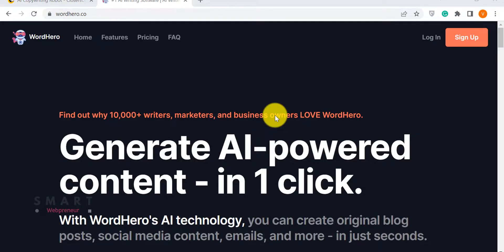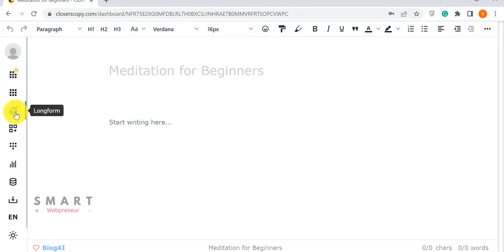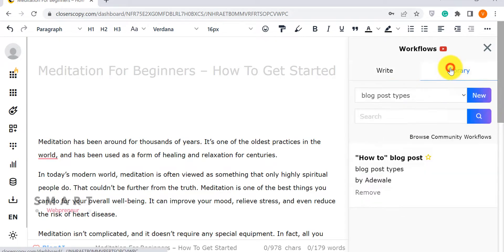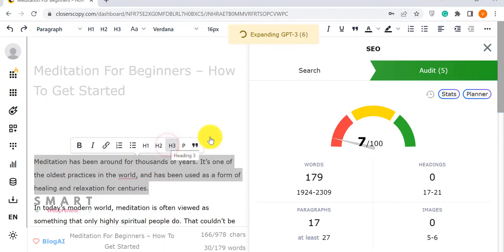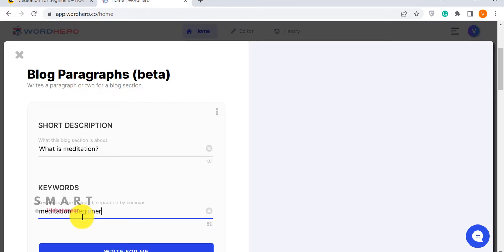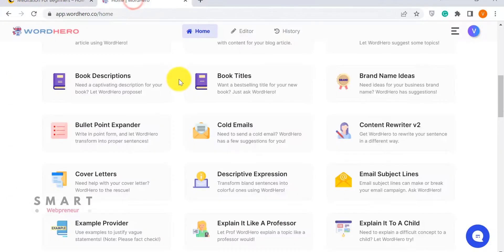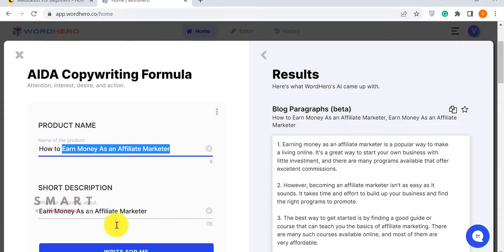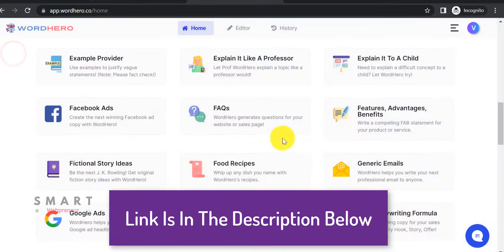WordHero Vs ClosersCopy - Which One Is A Better Content Generator?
Hello and welcome to the video. In this video today I am going to compare ClosersCopy and WordHero. Both of these are AI content generator tools.

I will show you what's inside each tool, what they can do and their pricing comparison and I will also give you my thoughts on each one.